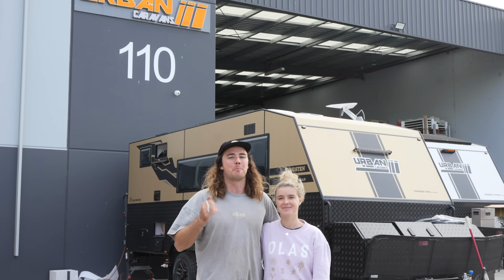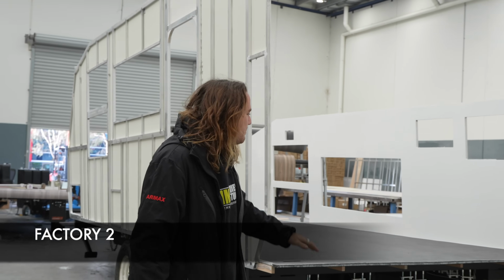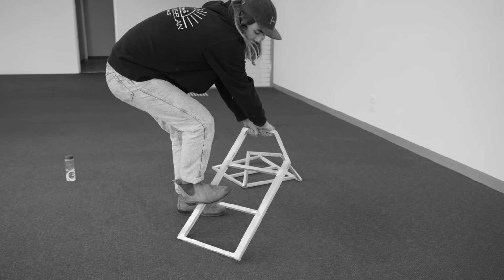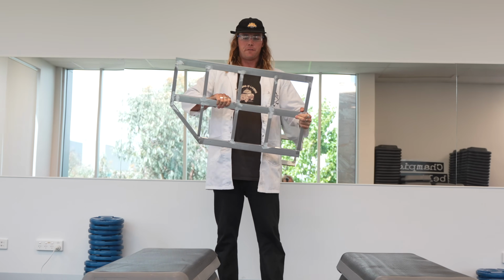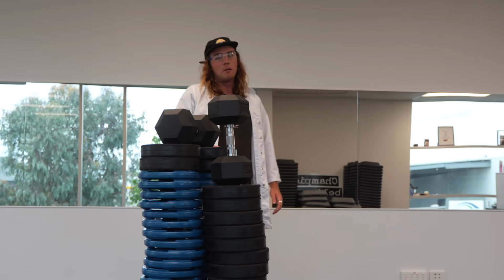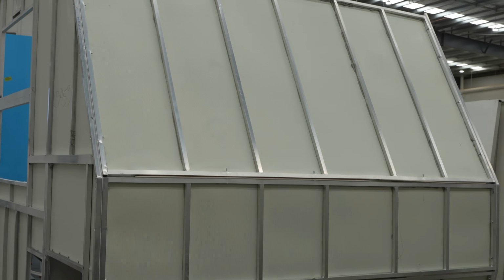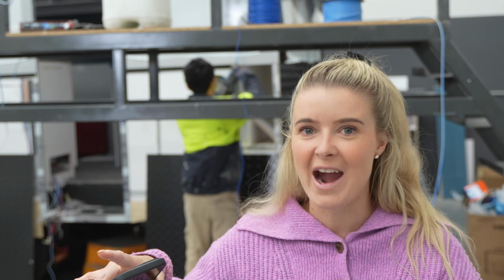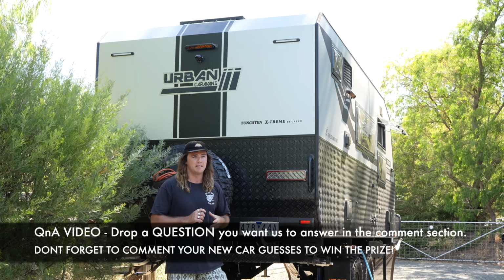Building Australia's BEST Offroad Caravan! Did we already break it? Urban Caravans best offroad van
Todays video we show you how to build the best offroad & offgrid caravan in Australia. Urban Caravans have been an industry leader for a long time now and today we show you why that is and put their offroad caravans to the ultimate test! We also Expose lies in the industry!!

We pay money for this caravan and we are not under any contract with Urban Caravans to say nice things about their product. This is our experience, our opinion and what we think is the truth. We only promote products we whole heartedly believe in and we choose to run urban caravans.

Patrons will receive early videos and shoutouts on our videos. From only $2 a week, you'll be supporting us in huge ways!  Making videos for you is our passion and it is becoming our full-time job while we are on the road. If you enjoy our videos and want to support us even more please feel free to sign up!

If you are interested in an Urban Caravan of any model here is a special Enquiry form for Sarah and Keelan Travels viewers only. Fill out the form to get a fast service response, plus a deal on a new Urban.

Urban Caravans is a family owned and run Australian business. Caravans are Australian made from the ground up. They us as many Australian products as possible and all construction happens in Melbourne in the Urban Caravans Factory. Urban have multiple Van models and options available:
Tungsten Armorlite
Tungsten Tourer
Tungsten X-Terrain
Tungsten X-treme